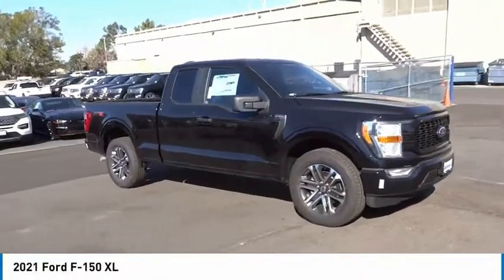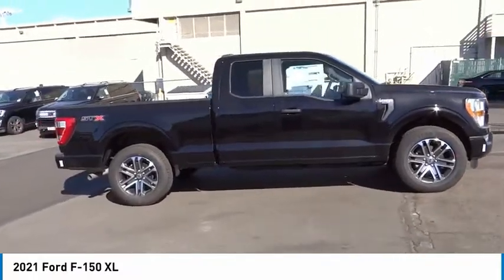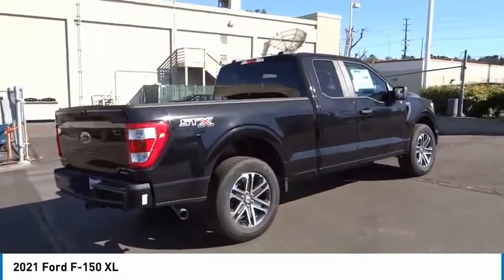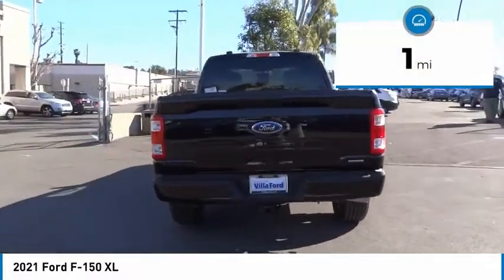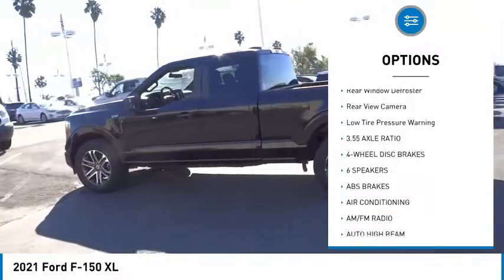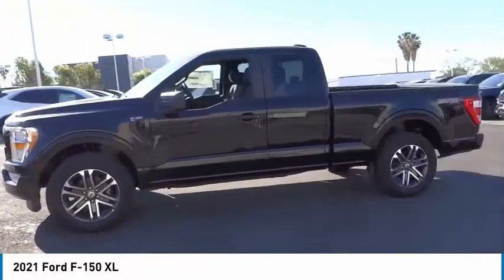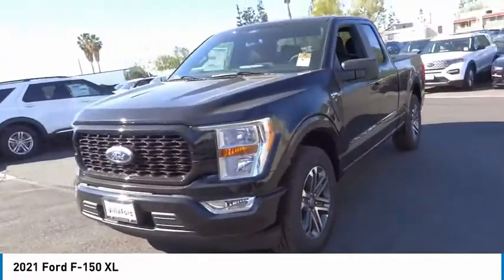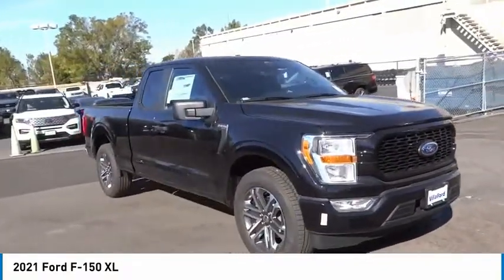2021 Ford F-150 ORANGE TUSTIN PLACENTIA FULLERTON ORANGE COUNTY 00210370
Villa Ford
2550 N. Tustin St.

VILLA FORD PROUDLY SERVICING ORANGE, TUSTIN, PLACENTIA, FULLERTON, ORANGE COUNTY, & SURROUNDING SOUTHERN CALIFORNIA LOCATIONS. THIS BLACK 2021 Ford F-150 IS EQUIPPED WITH A 2.7L V6 EcoBoost, AUTOMATIC TRANSMISSION, AND RECEIVES AN ESTIMATED . CONTACT VILLA FORD AT TO SCHEDULE A TEST DRIVE AND TAKE THIS 2021 Ford F-150 HOME TODAY, OR VISIT OUR SHOWROOM CONVENIENTLY LOCATED AT 2550 N. TUSTIN ST. ORANGE, CA 92865. STOCK #: 00210370 | 2021 Ford F-150 XL CRUISE CONTROL TRACTION CONTROL AIR CONDITIONING 2021 Ford F-150 XL Equipment Group 101A High (Cruise Control and Reverse Sensing System), XL Power Equipment Group, 3.55 Axle Ratio, 4-Wheel Disc Brakes, 6 Speakers, ABS brakes, Air Conditioning, AM/FM radio, Auto High Beam, Auto High-beam Headlights, Brake assist, Class IV Trailer Hitch Receiver, Cloth 40/20/40 Front Seat, Color-Coordinated Carpet w/Carpeted Floor Mats, Compass, Delay-off headlights, Driver door bin, Dual front impact airbags, Dual front side impact airbags, Electronic Stability Control, Emergency communication system: SYNC 4 911 Assist, Exterior parking camera rear: With Dynamic Hitch Assist, Fog Lamps, Front anti-roll bar, Front Center Armrest, Front reading lights, Front wheel independent suspension, Fully automatic headlights, Lane-Keeping System, Low tire pressure warning, Occupant sensing airbag, Outside temperature display, Overhead airbag, Overhead console, Passenger door bin, Passenger vanity mirror, Power steering, Pre-Collision Assist w/Automatic Emergency Braking, Radio data system, Radio: AM/FM Stereo w/6 Speakers, Rear step bumper, Rear Window Defroster, Rear Window Fixed Privacy Glass, Rear-View Camera, Split folding rear seat, Steering wheel mounted audio controls, SYNC 4, Tachometer, Telescoping steering wheel, Tilt steering wheel, Traction control, Variably intermittent wipers, Voltmeter, and Wheels: 17 Silver Steel. RWD 10-Speed Automatic 2.7L V6 EcoBoost Recent Arrival! 20/26 City/Highway MPG ~~GIANT SELECTION, GIANT SAVINGS, ALWAYS MORE FOR YOUR TRADE!! Price includes: $1000 - Ford Credit Retail Bonus Customer Cash. Exp. 03/31/2021 $1500 - Special Package Retail Customer Cash. Exp. 02/01/2021 $500 - F-Series Retail Customer Cash. Exp. 03/31/2021 STOCK #: 00210370 | VIN: 1FTEX1CP0MKD46611 | 2021 Ford F-150 XL CRUISE CONTROL TRACTION CONTROL AIR CONDITIONING Villa Ford